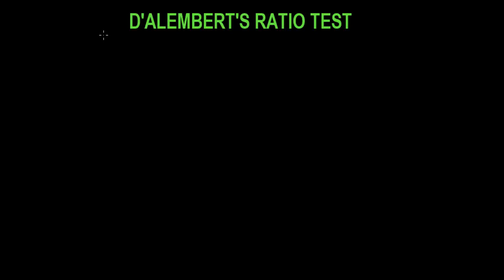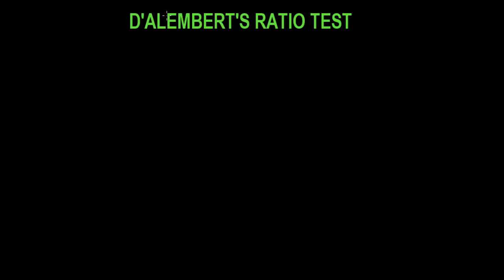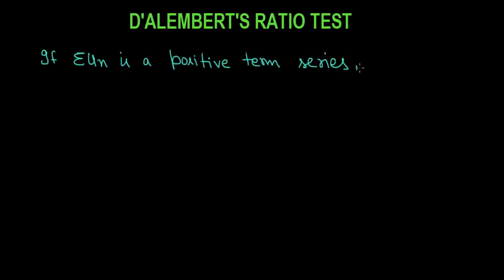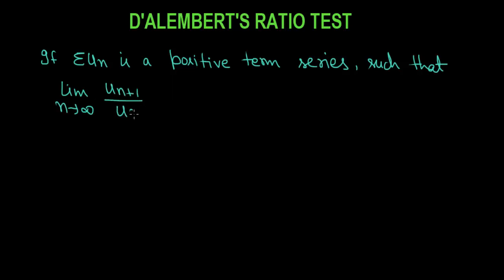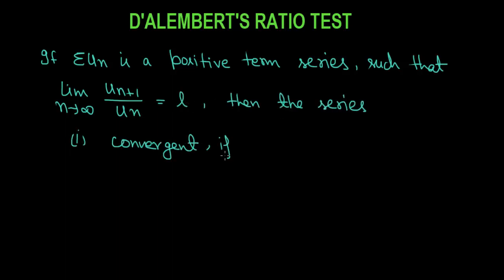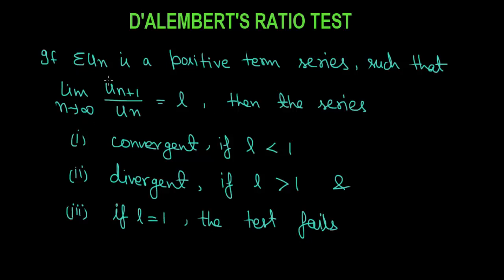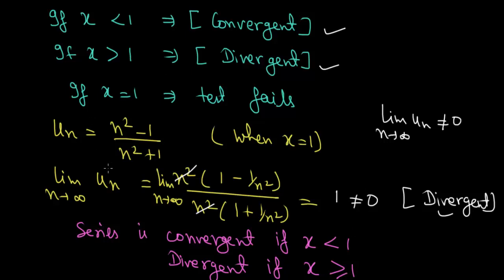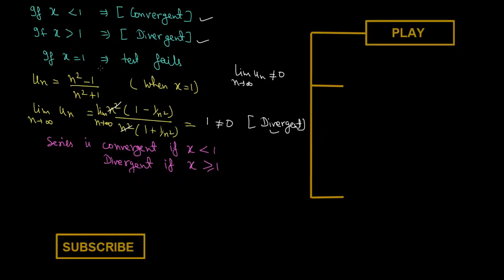D'Alembert's Ratio Test for Convergence of Series-Infinite Series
In this video of the Infinite Series, we are learning D'Alembert's Ratio Test to prove any Infinite Series to be convergent or divergent.

This video covers the following with the help of suitable examples-

1) Statement of D'Alembert's Ratio Test.
2) How to prove any Infinite Series to be convergent or divergent by
     D'Alembert's Ratio Test?

Thanks for visiting my channel and Learning with me!!!

Your one share will help many students to make their maths journey the simplest and pleasant one.